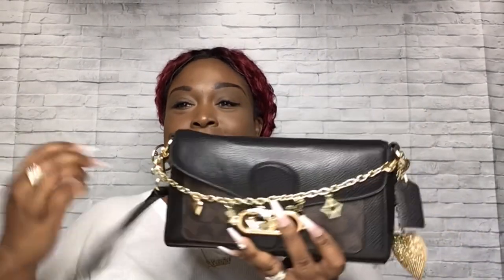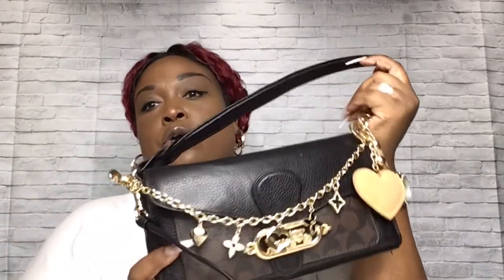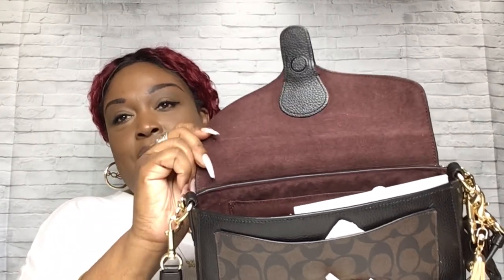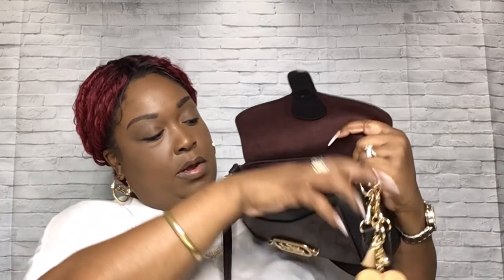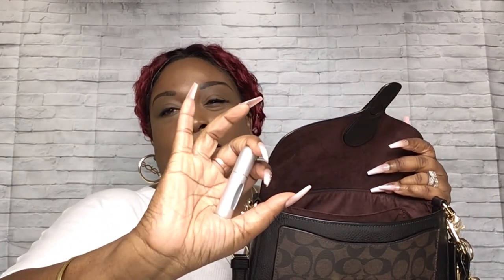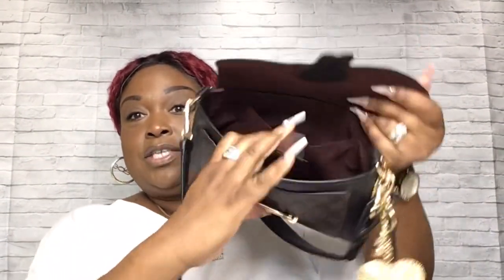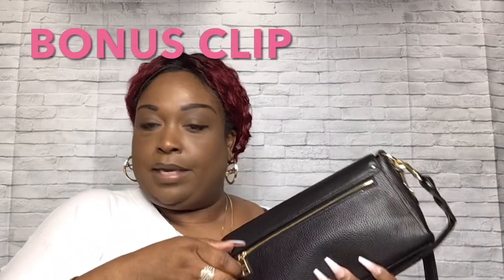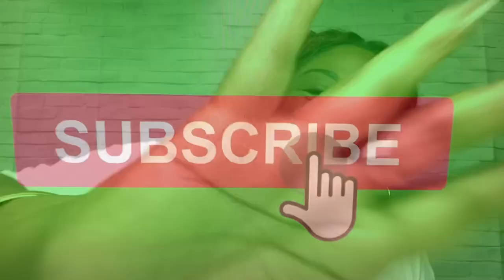WIMB-SMALL COACH JADE W/PURSE JEWELRY (Black Canvas)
Pink Fan: Lady Handheld Fan, Rechargeable Small Personal Fan with 3 Speeds Setting, Powerful Quiet Pull-out Portable Fan, Mini Cooling Electric Fan for Girls Woman Office School Working Home - Pink

1. Always THUMBS UP THE VIDEO in the beginning or ending
2. Please be sure to Leave a POSITIVE COMMENT or a cute EMOJI after you watch.
3. Take a moment to SHARE the video with your family, friends or on you channel.

To send:
*LOVE MAIL
*Video Requests
*Products sent for review
*Holiday mail *Request for advice on topic
Should all be sent to:

*Collaborations  *Request a video *Submit situation for advice  *Questions

RAKUTEN: I get money back on all my purchases, join me!  Have you signed up with Rakuten yet? It’s the best site for earning Cash Back. Get a $20 bonus when you sign up with my invite link and spend $20. It’s free!